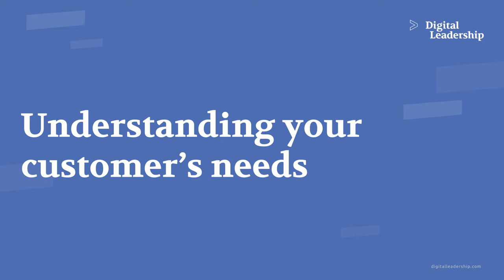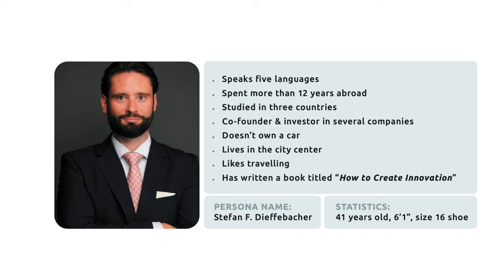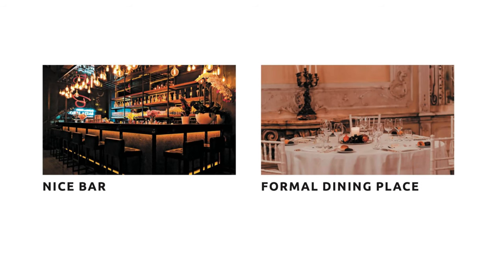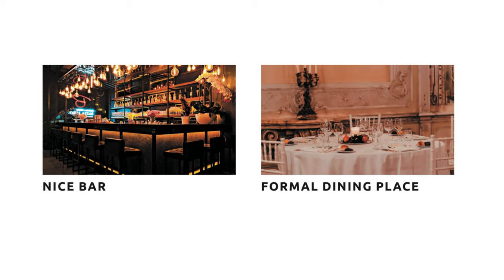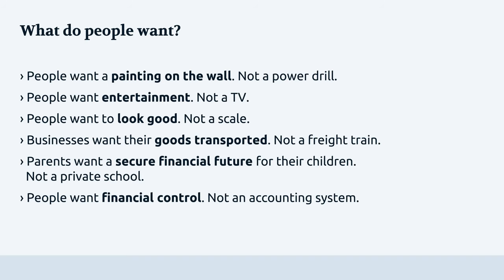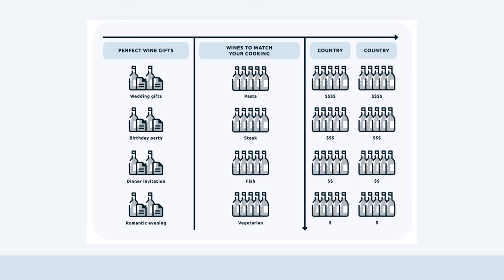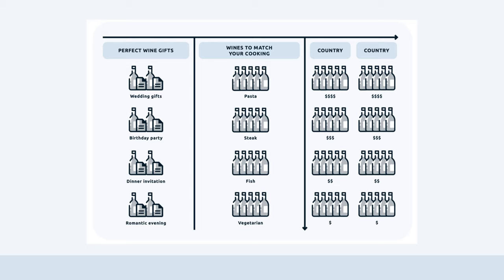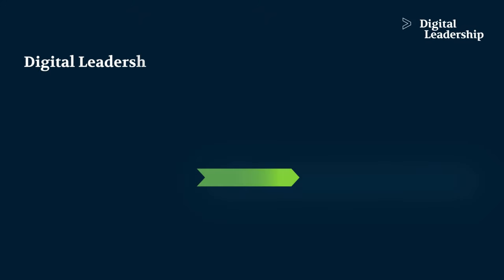Understanding Your Customer's Needs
In this video, join Stefan F. Dieffenbacher, the founder of Digital Leadership AG and author of the book 'How to Create Innovation?', as he uncovers a crucial element of business innovation: understanding customer needs. Get ready to embark on a transformative journey where you'll unlock the power of customer insights and unleash your potential for success.

00:00 Understanding your customer needs
00:33 The Role of Segmentation and Personas
01:31 Meeting Different Customer Needs: Dining Preferences as an Example
02:29 Shifting Focus: Understanding What Customers Truly Want
03:35 Transforming the Competitive Landscape: Fulfilling Customer Desires
04:49 Practical Organization for Informed Purchases